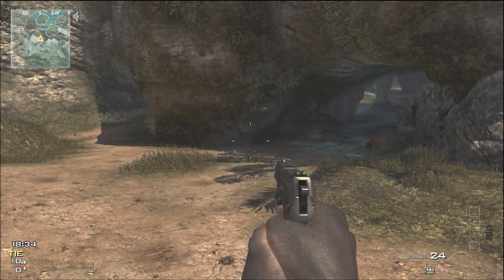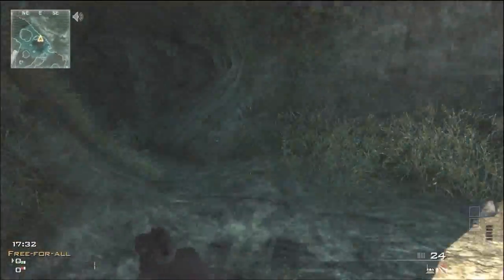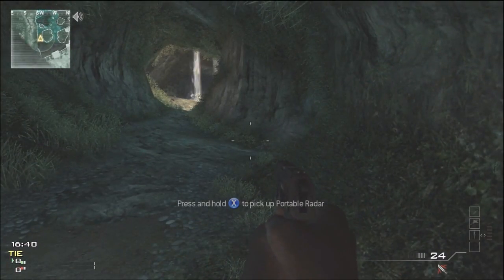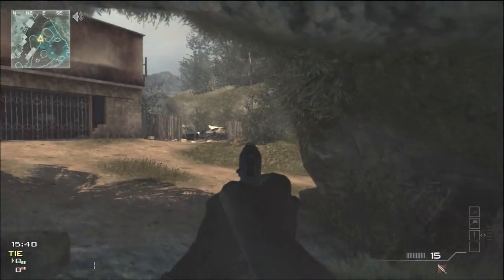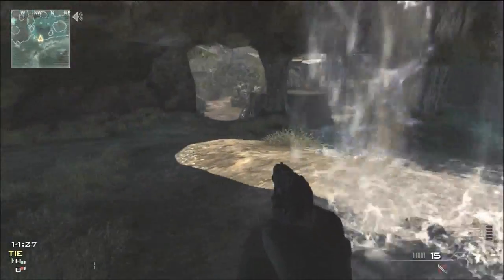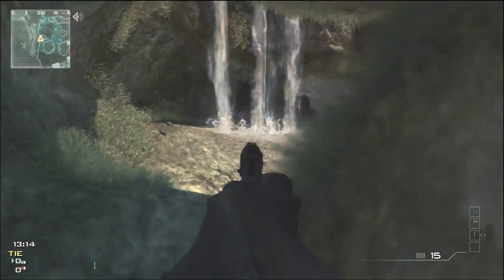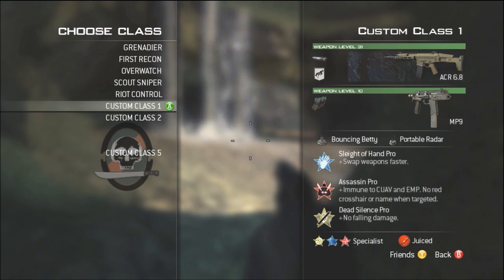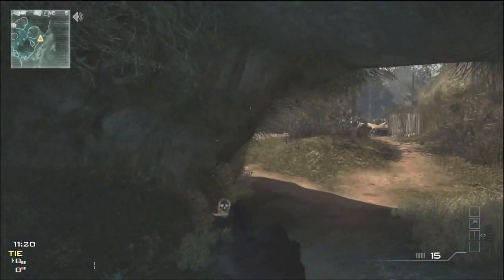O30C MOAB Challenge!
I want a MOAB virgin to use these tactics in FFA to get their first MOAB!